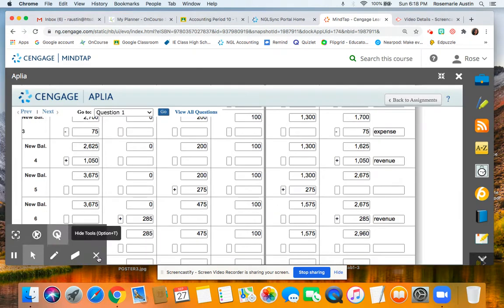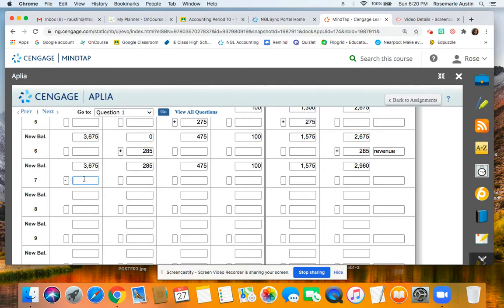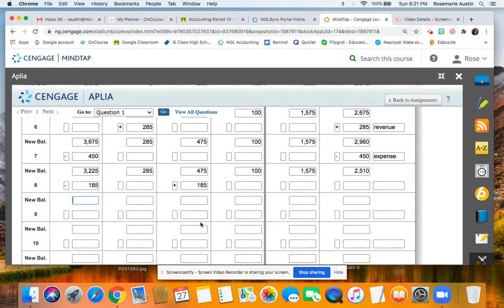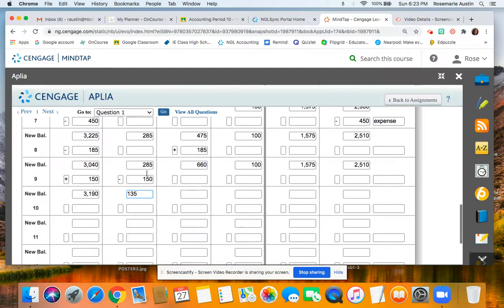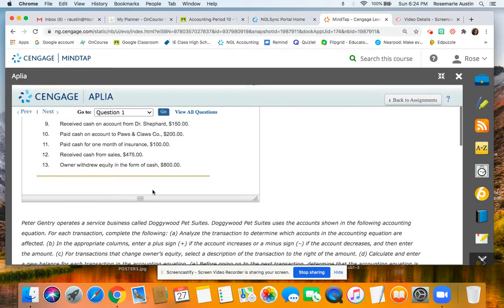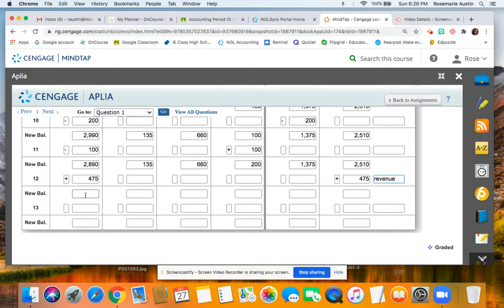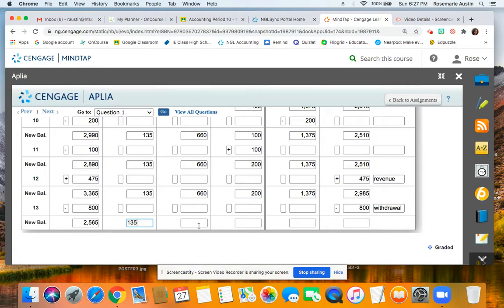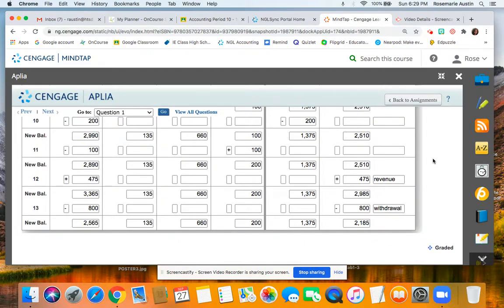Chpt. 1 Mastery Prob Pt. 2